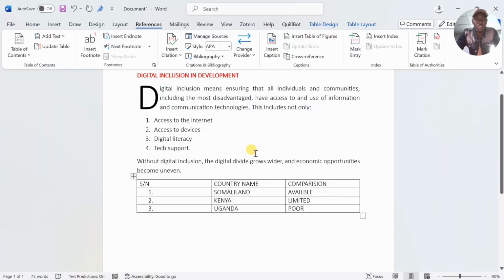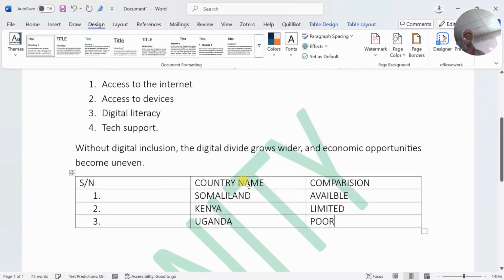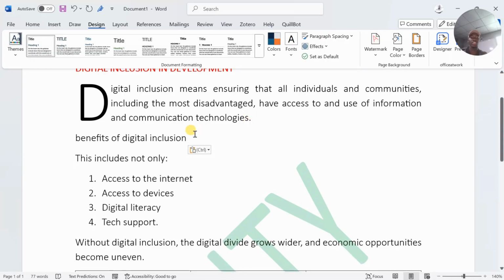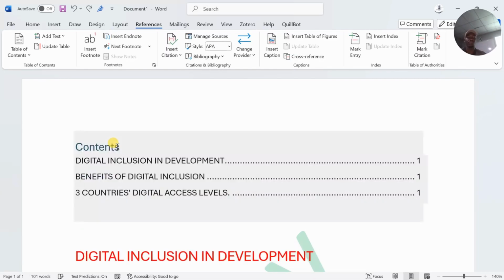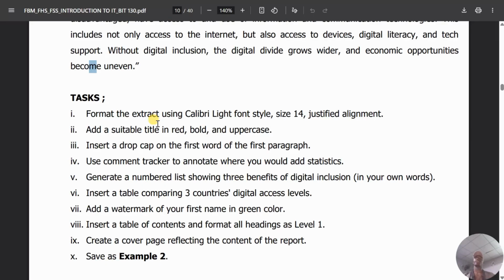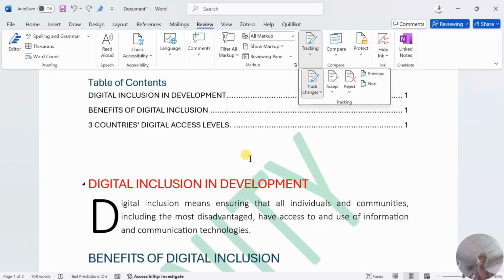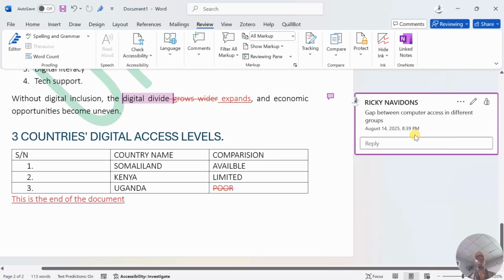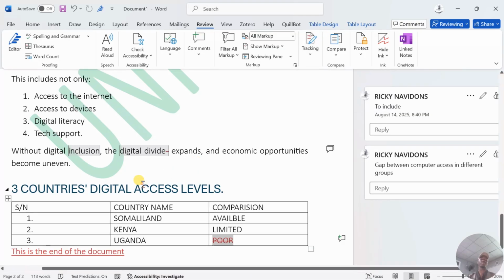Microsoft Word Tips: Watermark, Tables & Comments Tracker Tutorial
How to Use Watermark, Tables & Comments Tracker in Word
MS Word Tutorial: Watermark, Tables & Comments Explained

Learn how to use watermarks, tables, and comments trackers in Microsoft Word to make your documents more professional and well-organized. In this short tutorial, we cover:
✔ Adding and customizing watermarks
✔ Creating and formatting tables
✔ Tracking and managing comments effectively

Perfect for beginners and students who want to improve their MS Word skills. 🚀